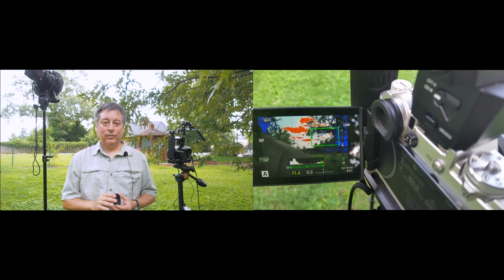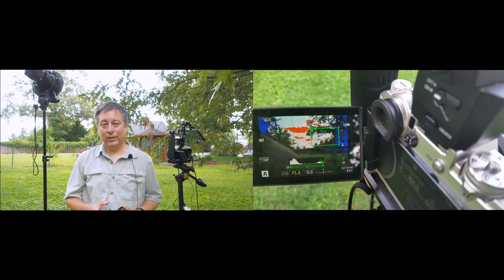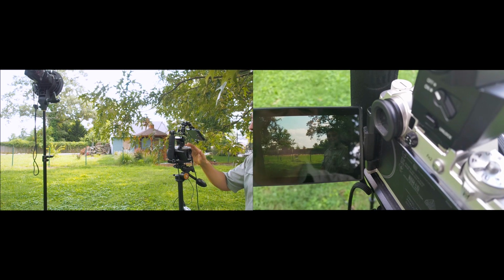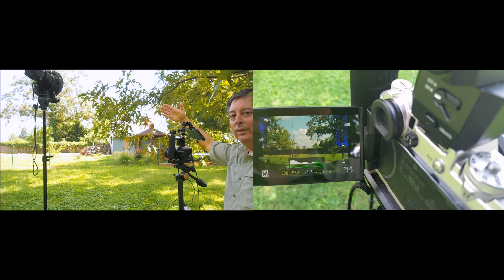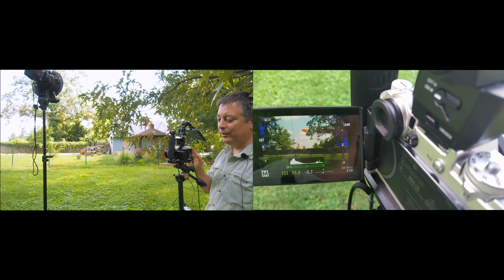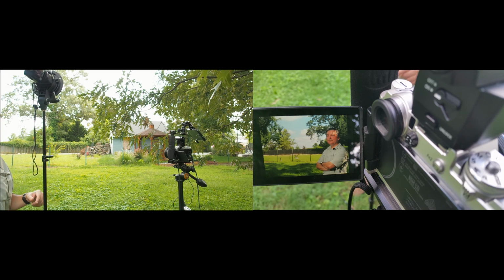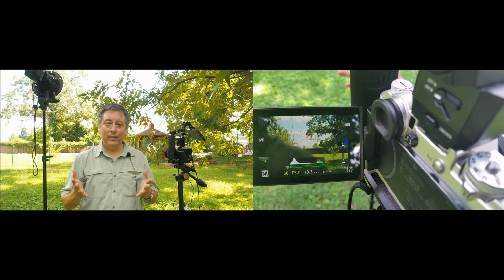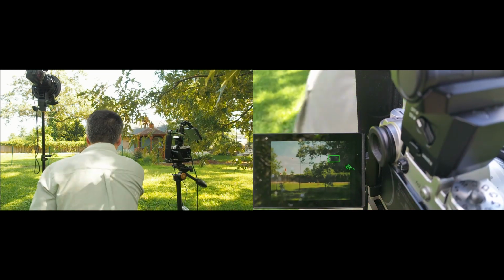Off Camera Flash Tutorial: Better pictures with an ND Filter ep.31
Here I show you how to use a variable ND filter to make better pictures.  I'm really sorry most of the pictures are out of focus, but this tutorial is about exposure, so I hope you'll forgive me.

35mm f/1.6 CCTV